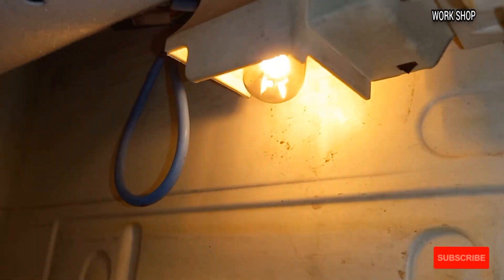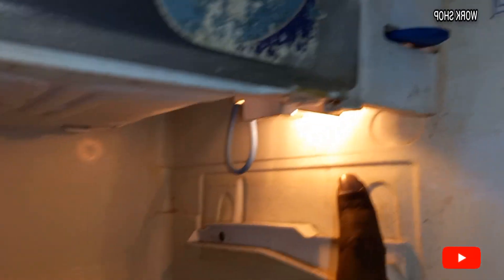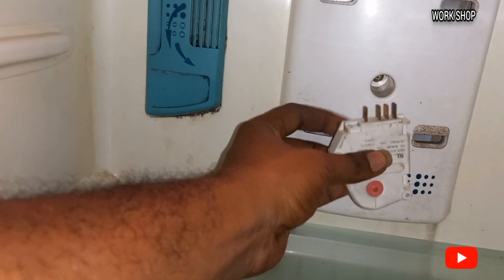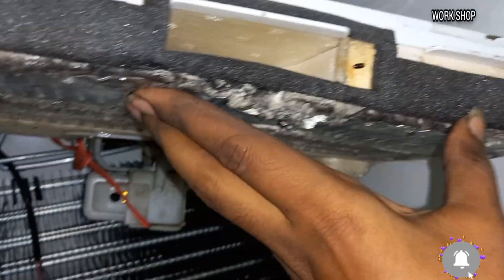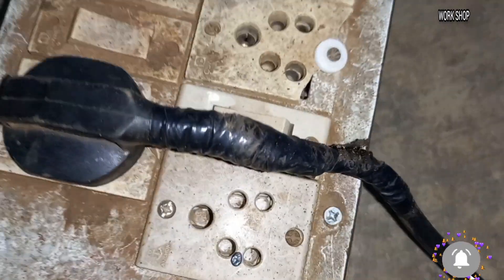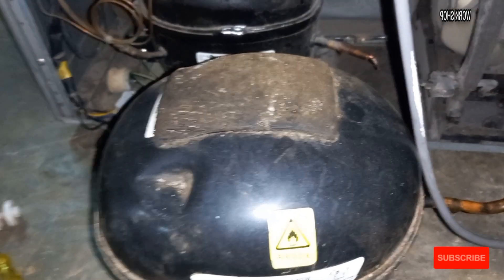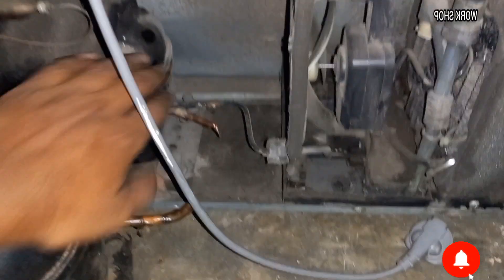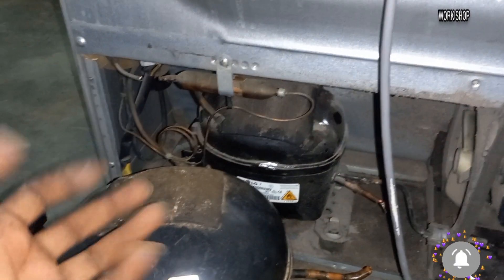why fridge getting fire தமிழ் / why fridge blasting/workshoptamil